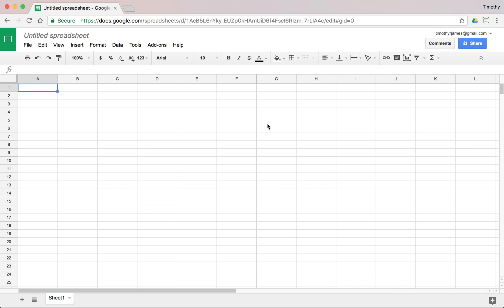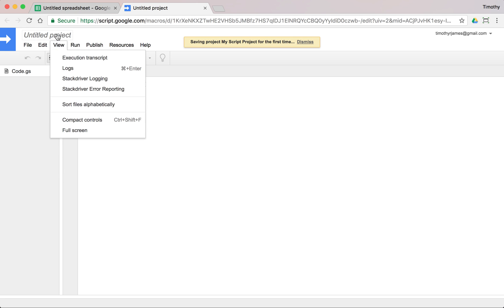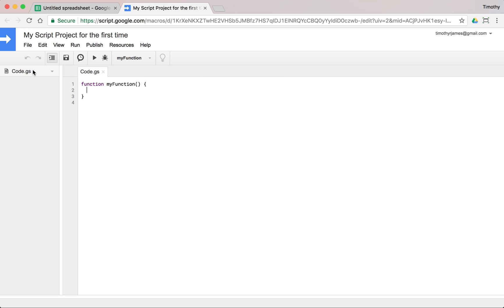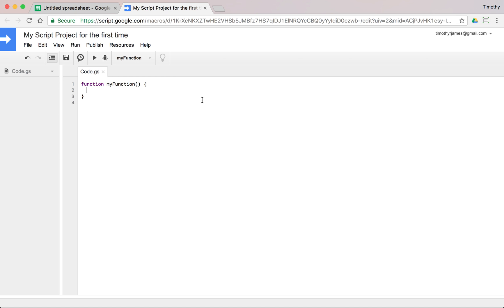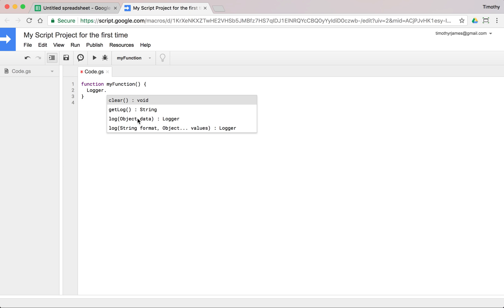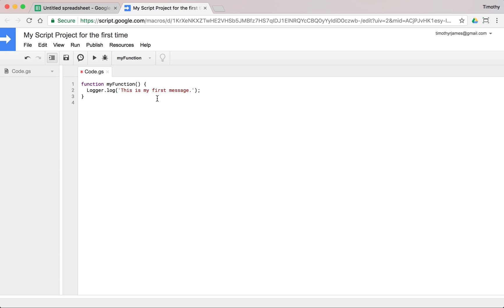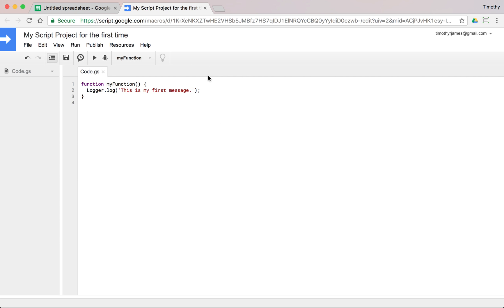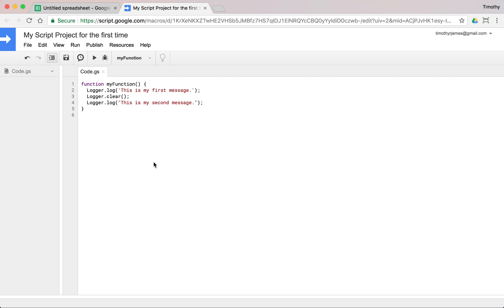Script Editor: Introduction to Programming with Google Sheets 07-B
Now that we have introduced the Script Editor, let's take a look at logging some simple messages.

This video is part of a series; you can view the entire playlist